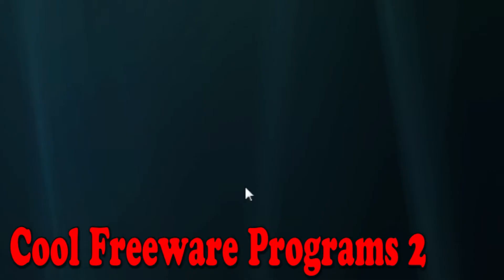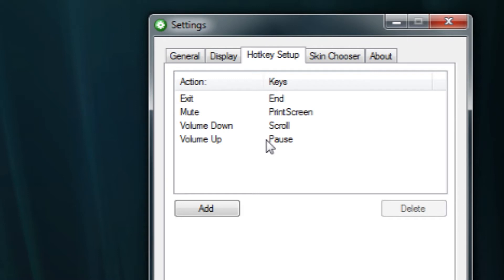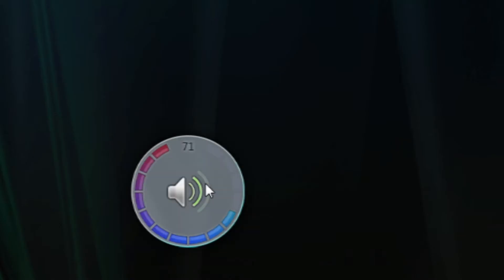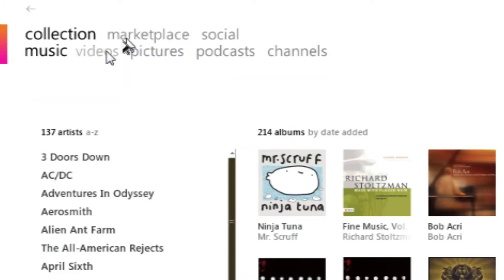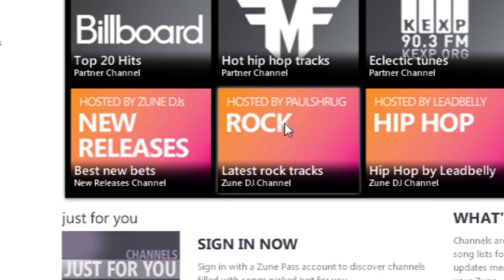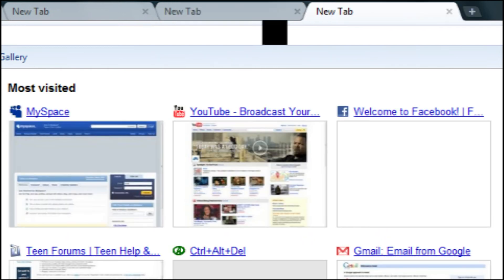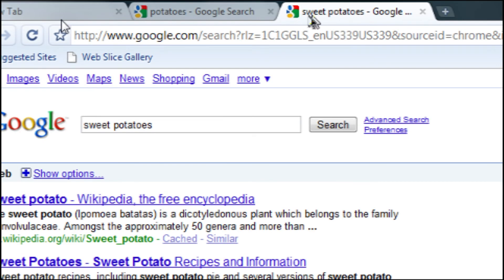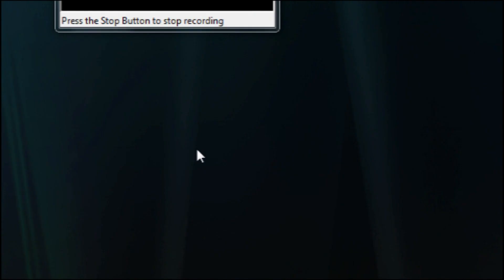Cool Freeware Programs 2- Part 1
It's here! The exciting sequel to Cool Freeware Programs 1 is here to help you with your free computing needs.